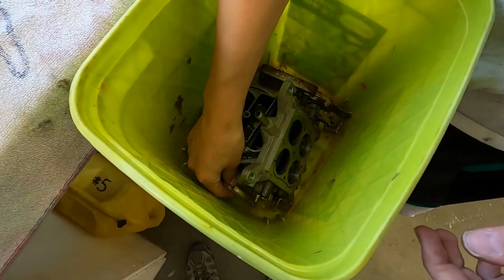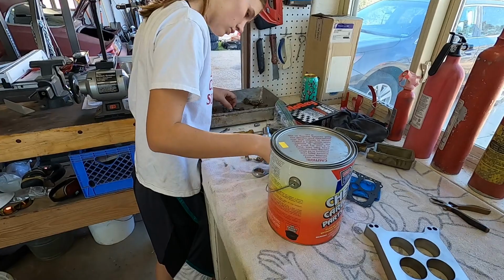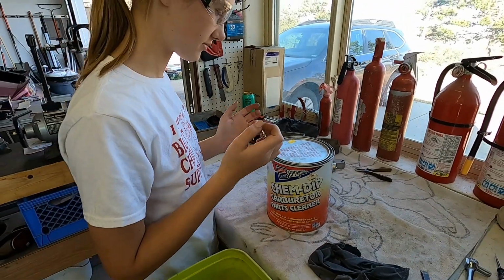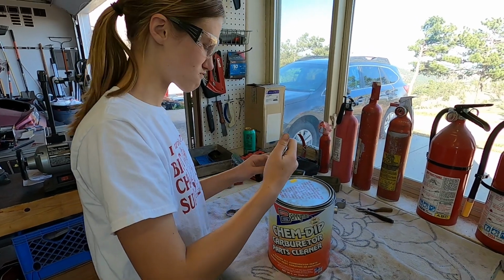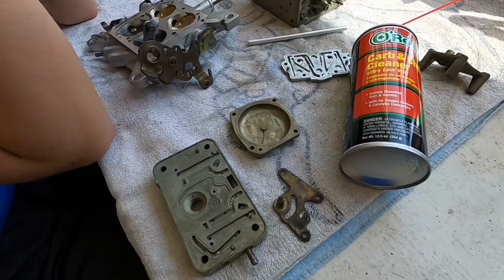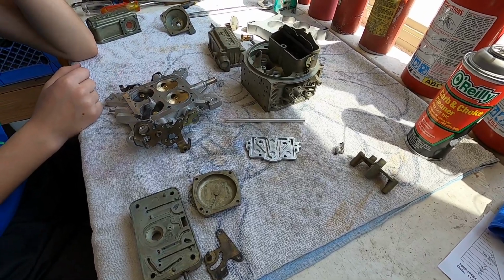Holley 4160 Carburetor - Parts Cleaning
3 of 5 on rebuilding the Holley 4160 (List #1850-10). All of the metal parts get cleaned by (1) soaking overnight in Chem-Dip, (2) rinsing with water, (3) drying with compressed air, and (4) spraying each passage with carburetor cleaner.